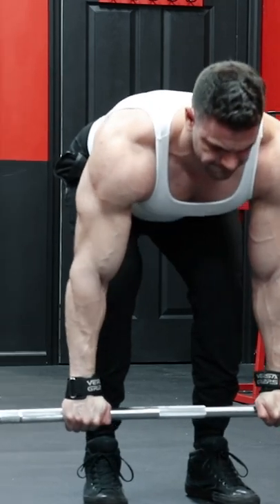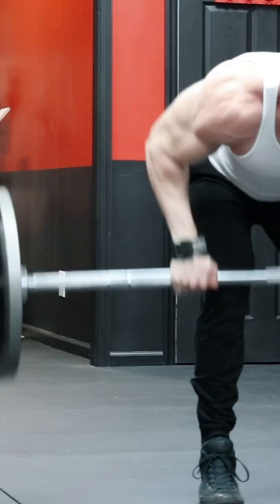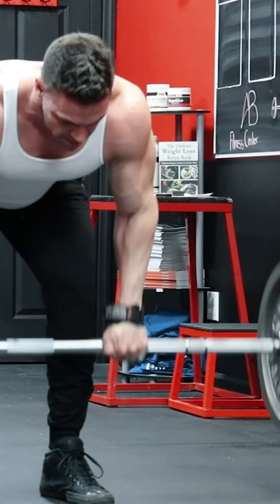Do Rows Like This For a Massive Back!